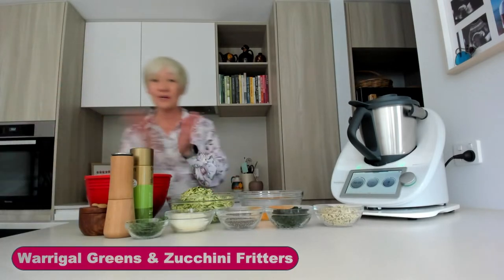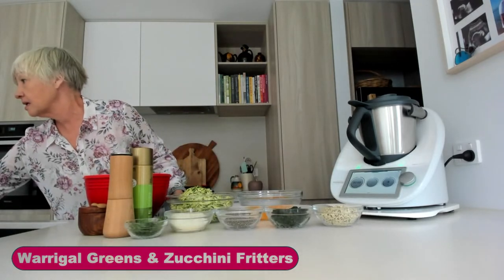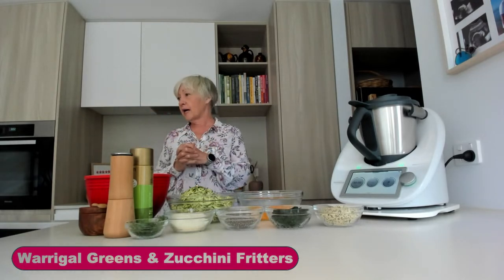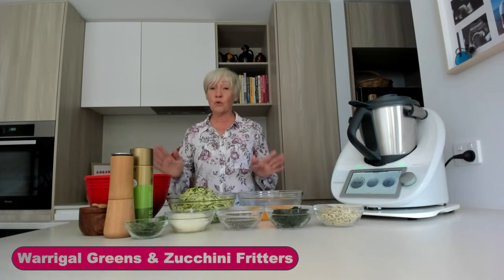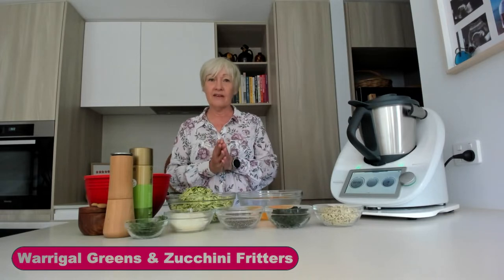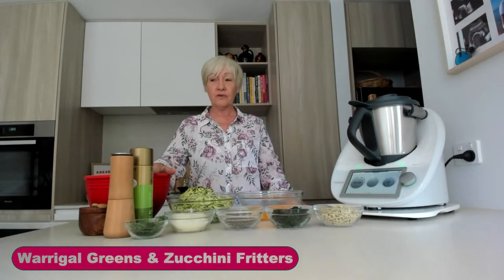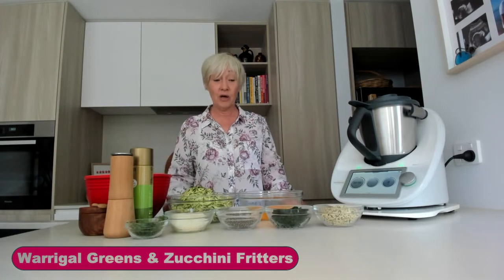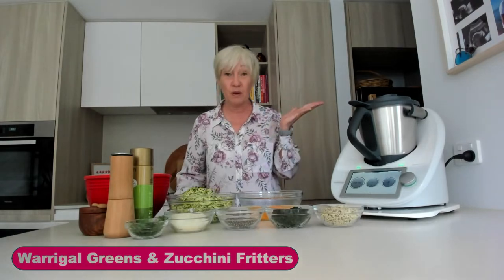Warrigal Greens and Zucchini Fritters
These are a great fritter especially with the addition of hemp seeds.  You can swap out the Warrigal for spinach or silverbeet(chard) if you prefer or can’t get you hands on Warrigal Greens.

Once you’ve blanched the leafy greens be sure to squeeze as much liquid out of both the greens and zucchini.

Warrigal and Zucchini Fritters
4 cups grated zucchini
1 cup of blanched, chopped Warrigal greens
1/2 cup of chopped herbs
5 eggs
3/4 cup hemp seeds
1/2 cup grated parmesan
1/4 cup chia seeds
Himalayan salt and cracked pepper
Extra virgin olive oil, for cooking

1.  Place zucchini in a clean cloth(a chux type cloth works well or I use my nut milk bag), along with the warrigal greens and squeeze out any excess liquid.
2.  Place all ingredients in a large bowl and mix well to combine.  Allow to rest for 20-30minutes to thicken.
3.  Heat a small pan over a medium heat adding a little EVOO to lightly coat pan and add 1/2 cup of fritter mixture.  Flattening mixture and spreading in pan.  Cook approx. 5 minutes each side until golden.
4.  Repeat and cook remaining fritters.
5.  Serve with a salad or use as a base with your favourite toppings.

Serving suggestion: Top with Hemp Cream Cheese some wild rocket, smoked trout/salmon and a crunchy pickled red onion or chopped capers and enjoy :)

Hemp Cream Cheese
1 1/2 cups hemp seeds
juice and zest of 2 limes
juice of a lemon
1-2 Garlic Gloves (optional)
1/2 tsp Himalayan Salt
water, as needed
chopped Dill

1.  Add the hemp seeds, lime juice and zest and garlic to your Thermomix or blender.
2.  Blend to create a paste smooth and creamy.
3.  Season with salt and pepper add water a little at a time until creamy and smooth.
4.  Then stir through chopped dill.
5.  Transfer to a bowl and use as a spread or topping.

Refrigerate for up to 5 days.